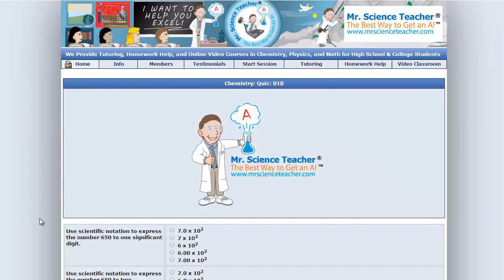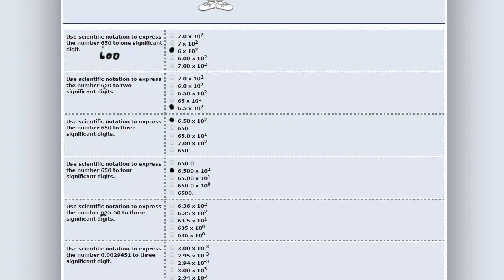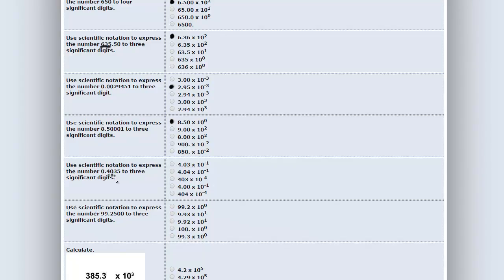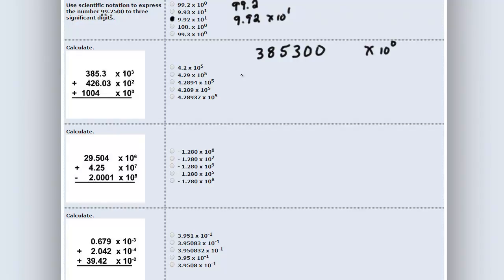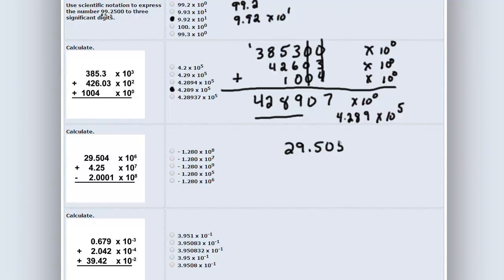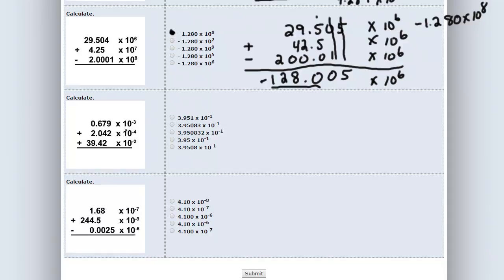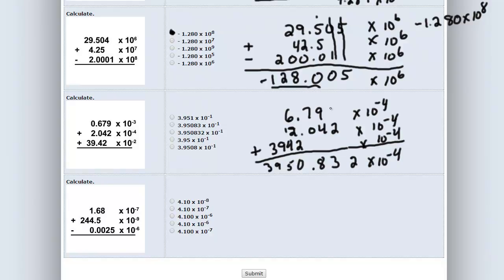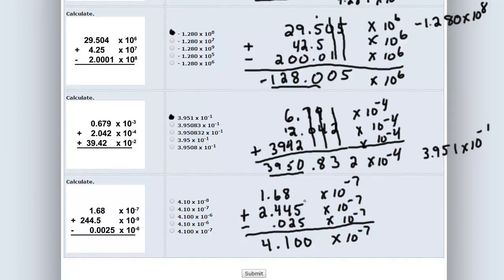Day 10 - Significant Digits - Scientific Notation - Quiz